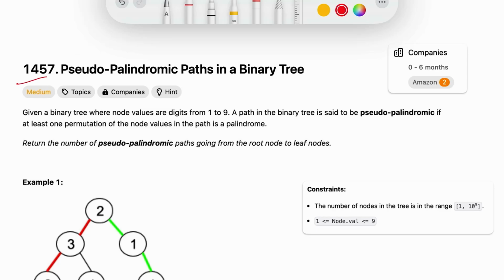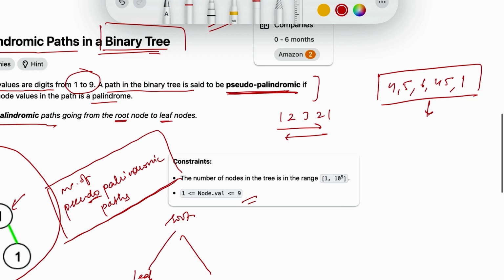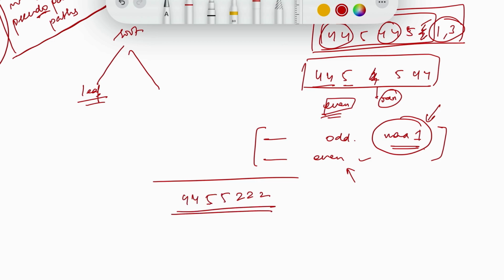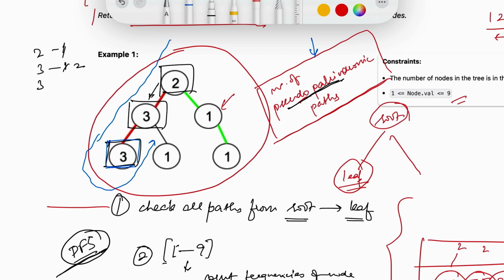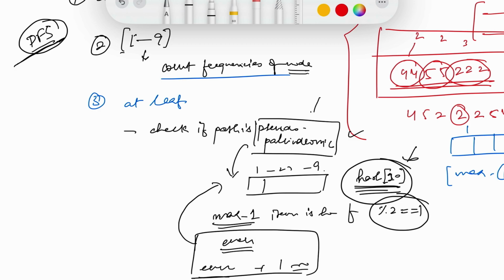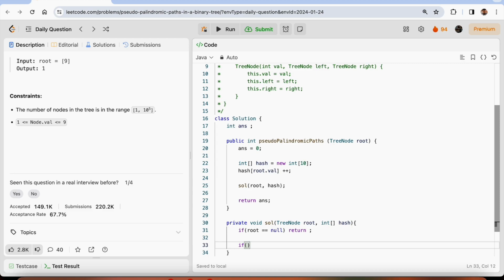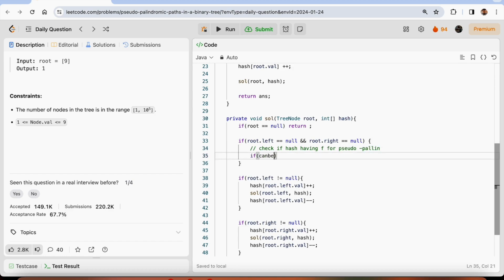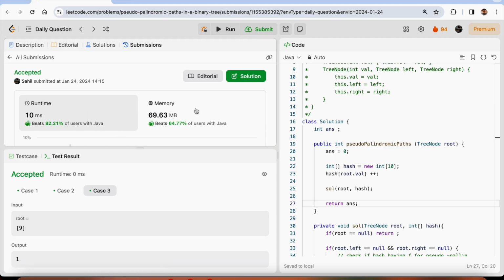Solving LeetCode 1457 Pseudo Palindromic Paths in a Binary Tree | Amazon | DFS - O(N) Time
LeetCode problem 1457. Pseudo-Palindromic Paths in a Binary Tree [ 24 Jan 2024 ]

📌 Video Overview:
Dive deep into the solution for the LeetCode challenge titled '1457. Pseudo-Palindromic Paths in a Binary Tree'. Whether you're kickstarting your coding journey or aiming for roles at tech giants like Facebook, Amazon, Apple, Netflix, or Google, this tutorial is tailored for you. We'll break down the problem step-by-step, ensuring clarity and understanding.

📌 Chapters:
00:00 Problem Statement
04:35 Approach - DFS - O(N) Time
08:16 Code

LeetCode Problem Statement:

Given a binary tree where node values are digits from 1 to 9. A path in the binary tree is said to be pseudo-palindromic if at least one permutation of the node values in the path is a palindrome.

Return the number of pseudo-palindromic paths going from the root node to leaf nodes.

Example 1:

Input: root = [2,3,1,3,1,null,1]
Output: 2
Explanation: The figure above represents the given binary tree. There are three paths going from the root node to leaf nodes: the red path [2,3,3], the green path [2,1,1], and the path [2,3,1]. Among these paths only red path and green path are pseudo-palindromic paths since the red path [2,3,3] can be rearranged in [3,2,3] (palindrome) and the green path [2,1,1] can be rearranged in [1,2,1] (palindrome).